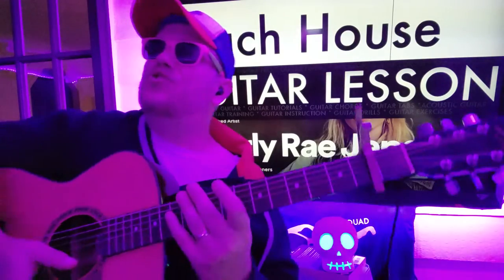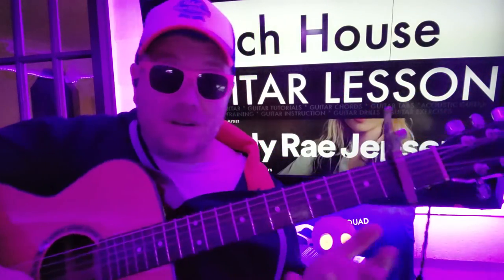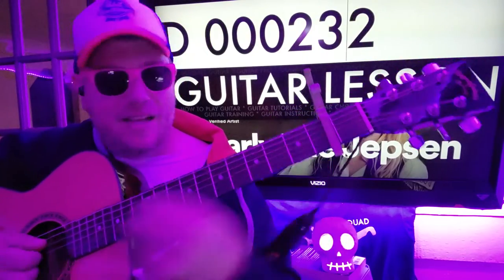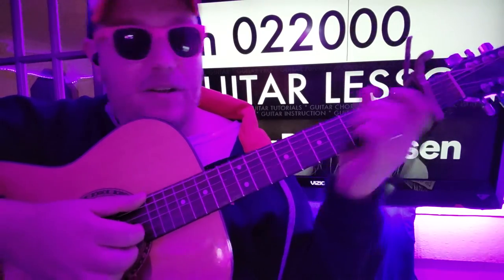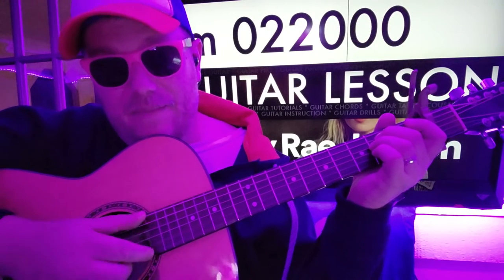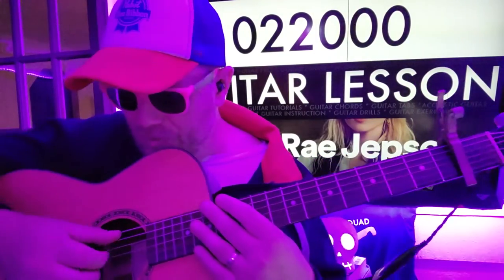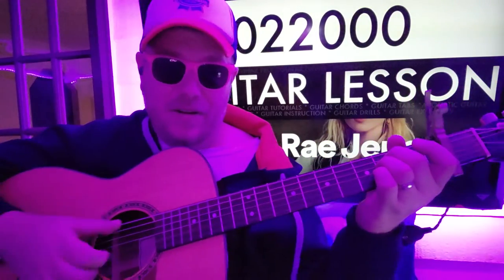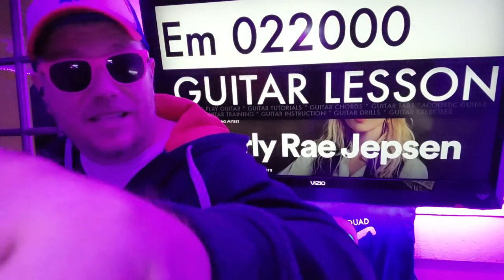How To Play Beach House - Carly Rae Jepsen Guitar Tutorial (Beginner Lesson!)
CAPO 2
Em 022000
G 320003
Am 002210
B 021202
C 032010
D 000232